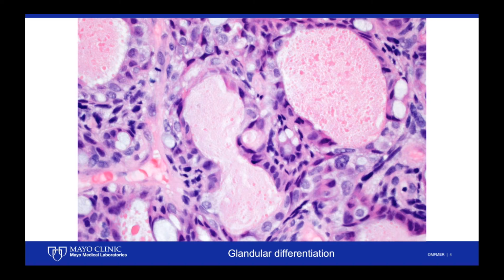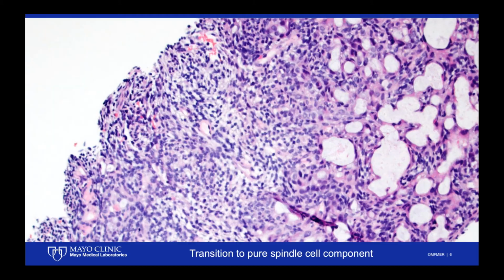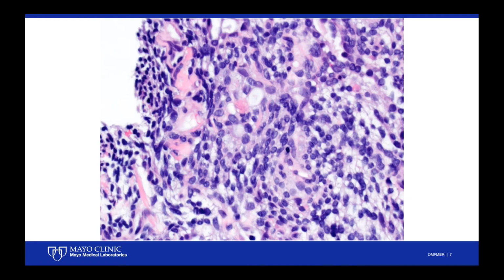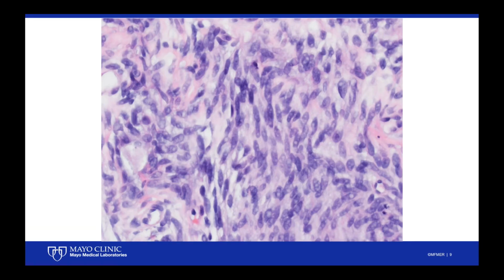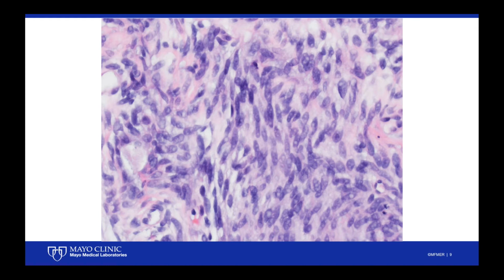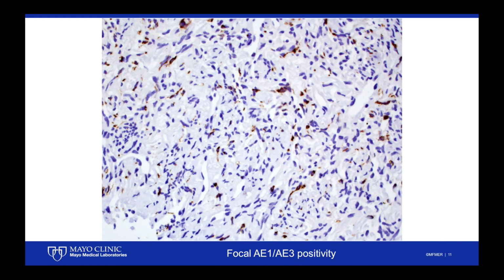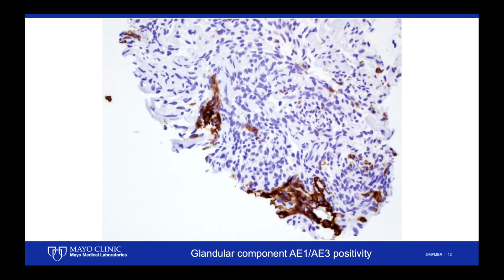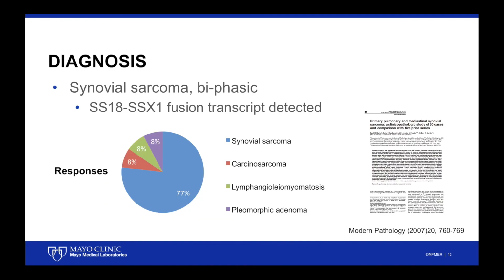Cases With Dr. Keeney: Case #1